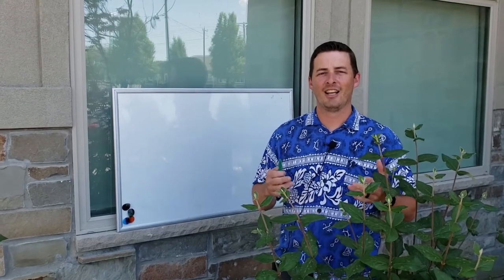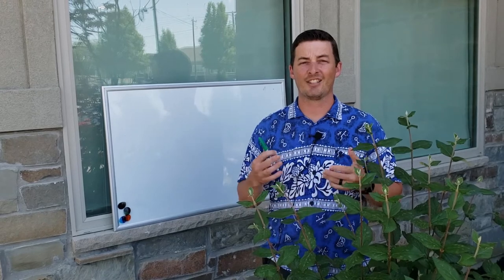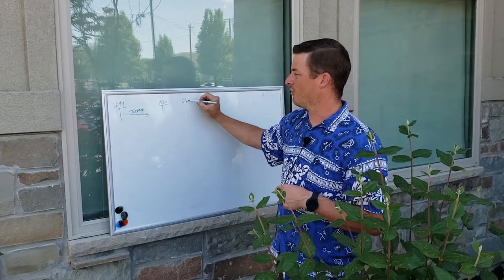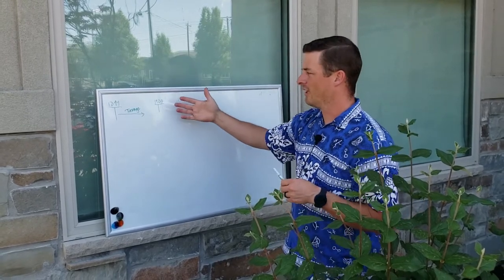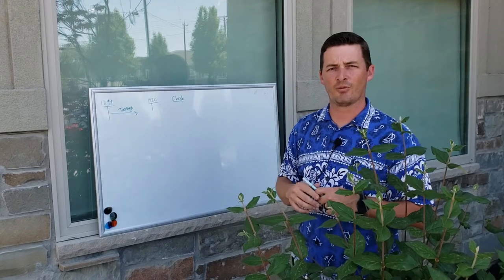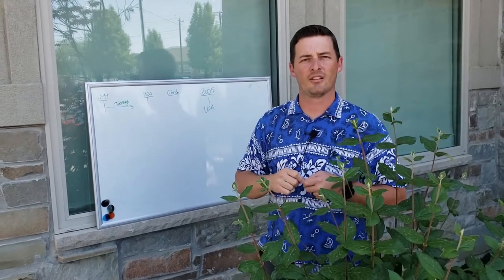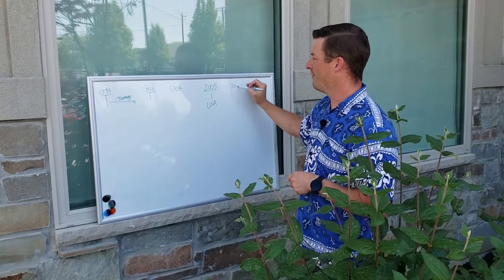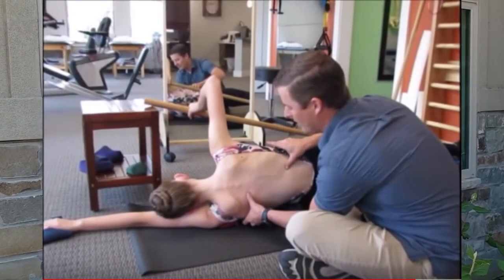The History of The Schroth Method for Scoliosis Awareness Month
With it being scoliosis awareness month, we wanted to add a video describing the history of the Schroth Method.  This method is the backbone of our scoliosis treatment program and has a long history.

Although this may be not totally accurate, it gives you a good idea where the method came from and who Katharina Schroth was and how we got from her to where we are now.

The method has been refined and improved over the decades, and is the most research backed method we have for the conservative treatment of scoliosis.